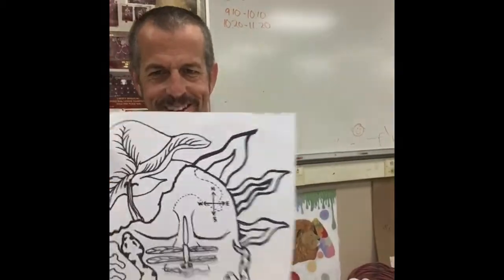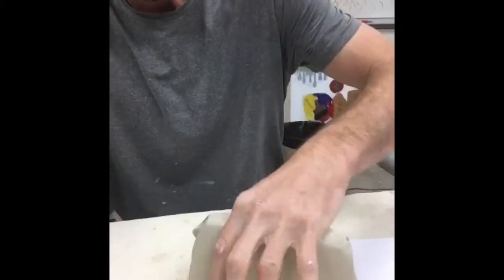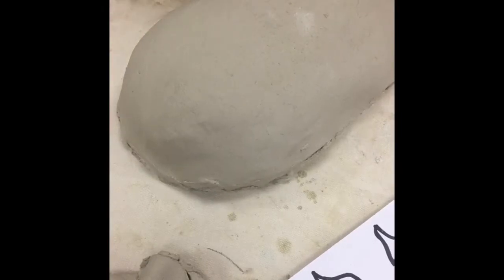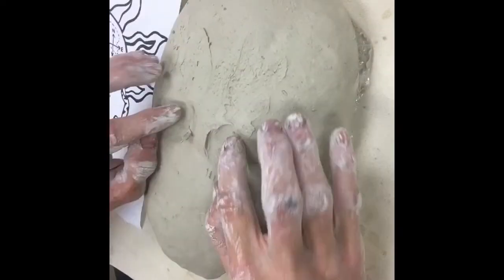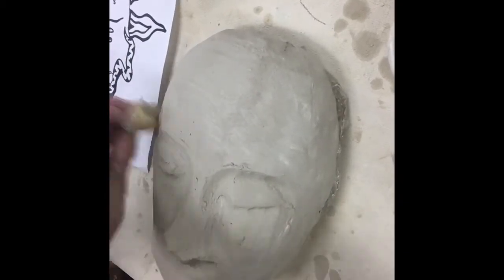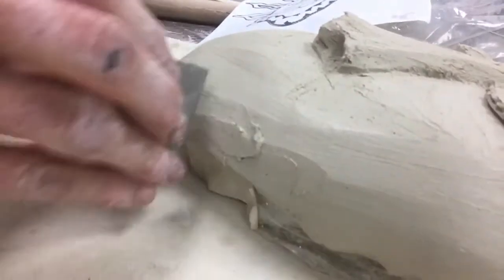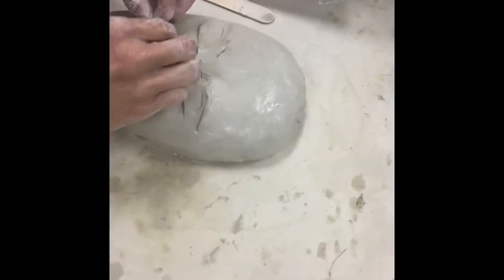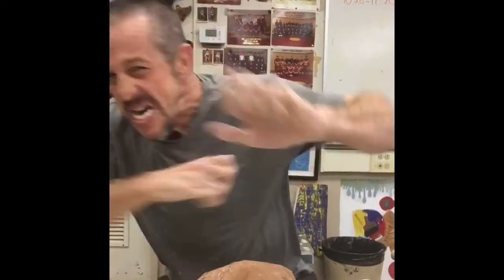11/6 Adding clay slop mold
For my Advanced 3D class